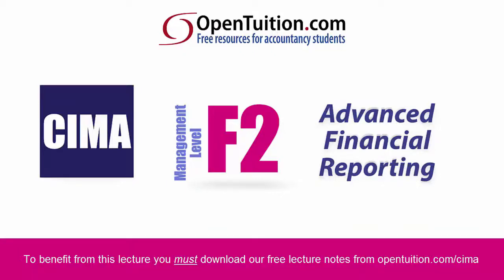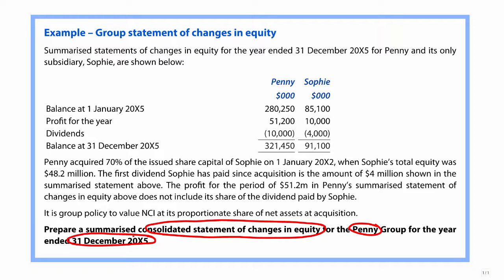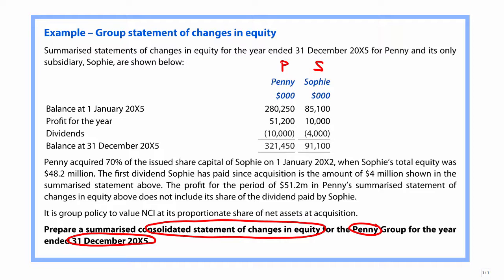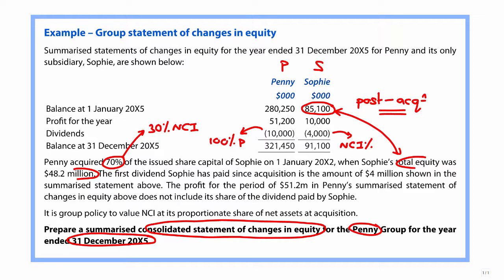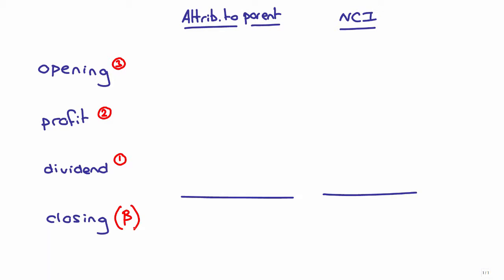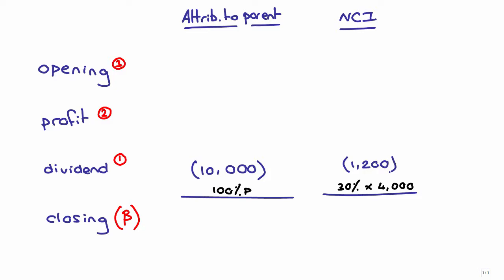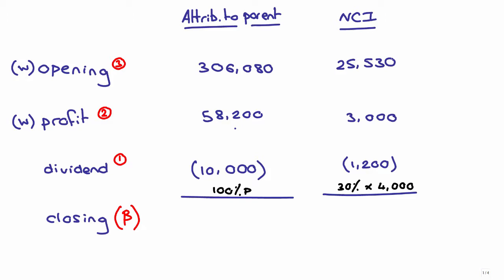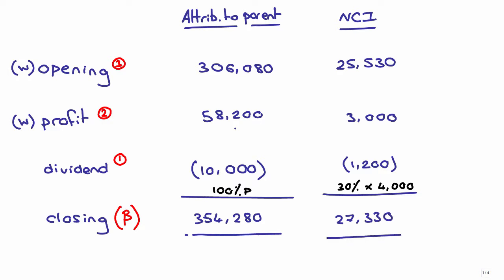CIMA F2 Group statement of changes in equity - Example